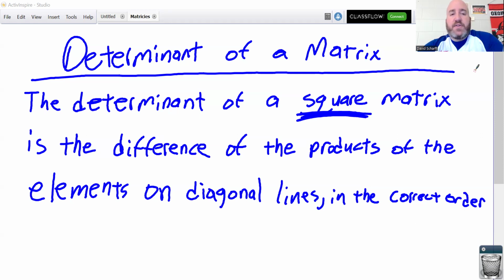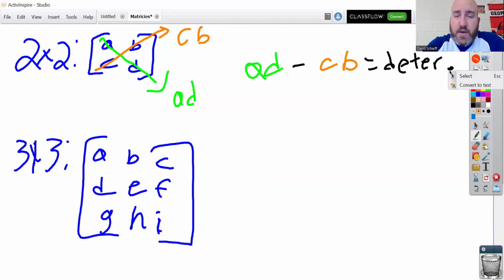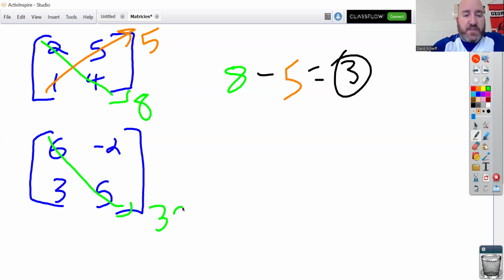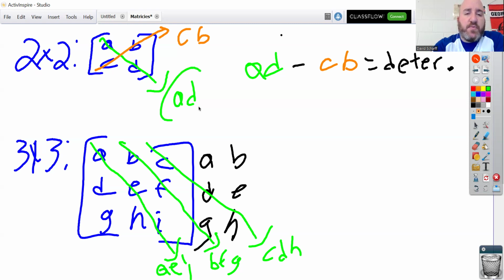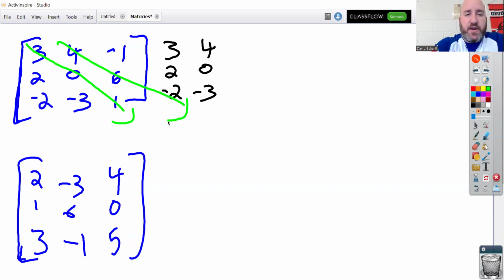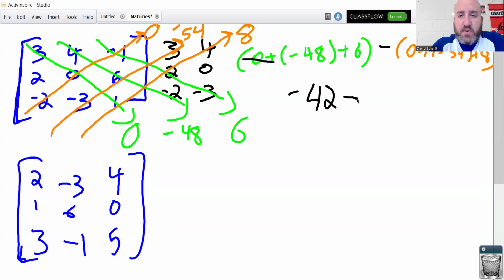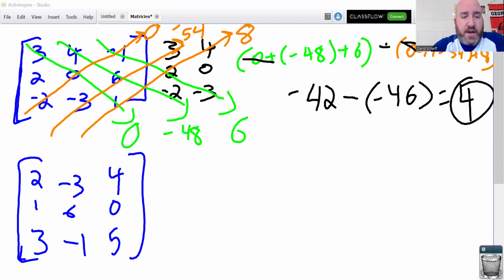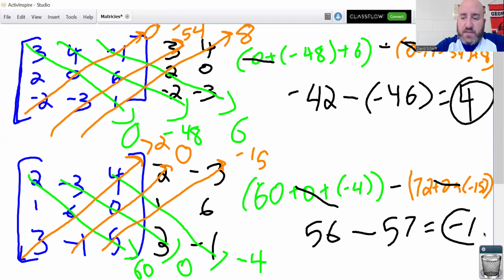Determinant of a Matrix